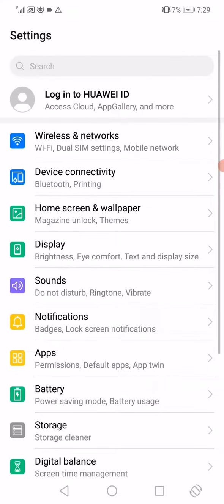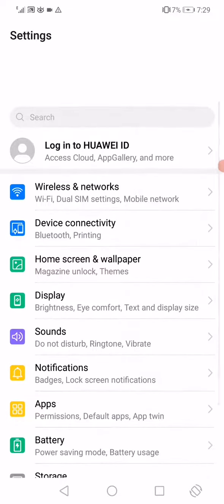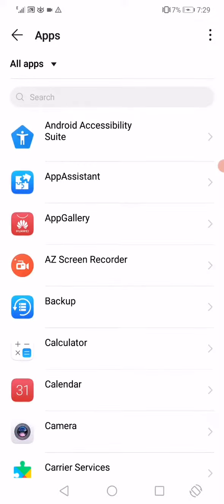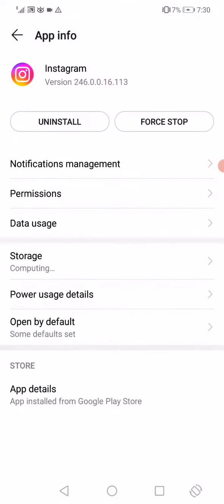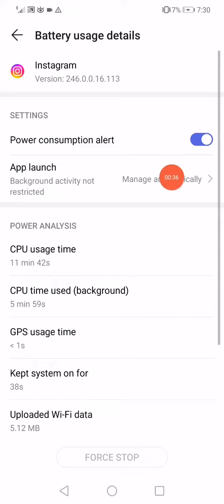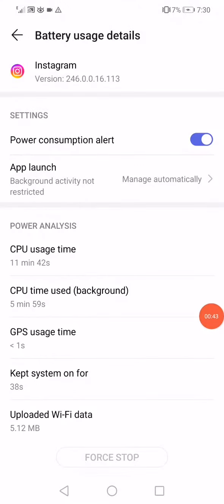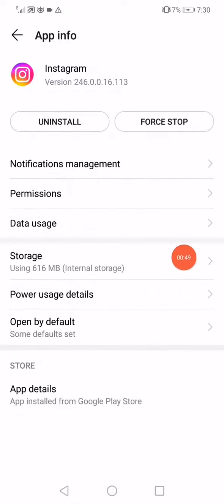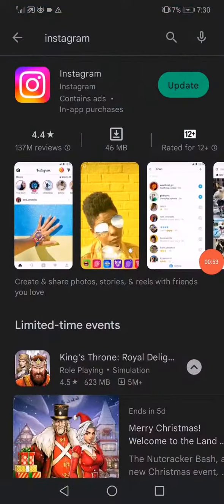How to Enable Instagram Messaging Update Option 2023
Fix Instagram Messenger Update Not Showing/Working | How to Enable Instagram Messaging Update Option